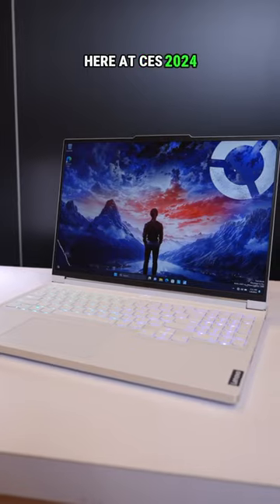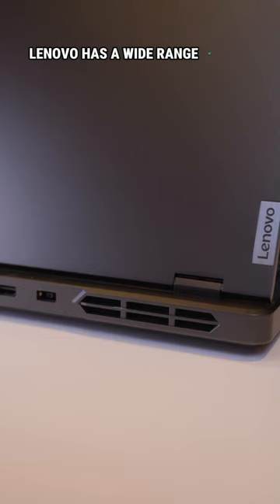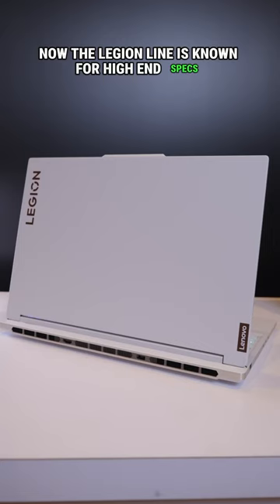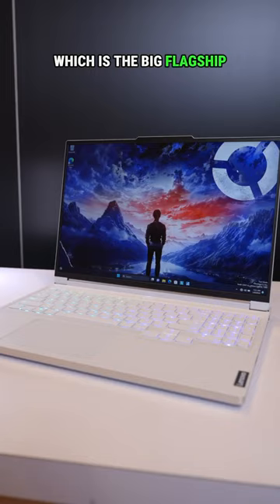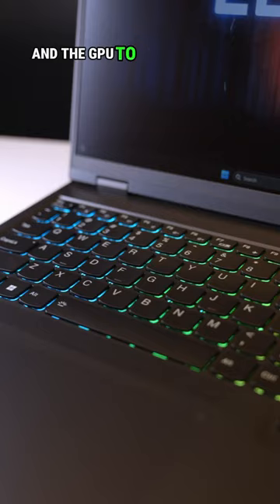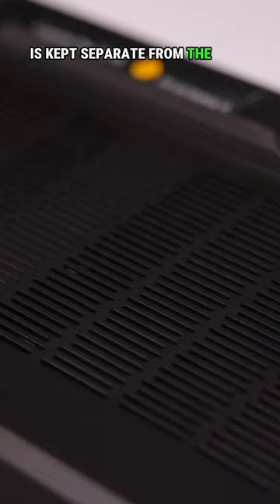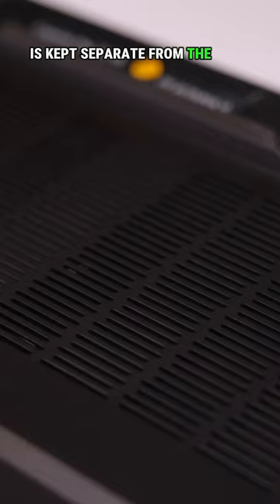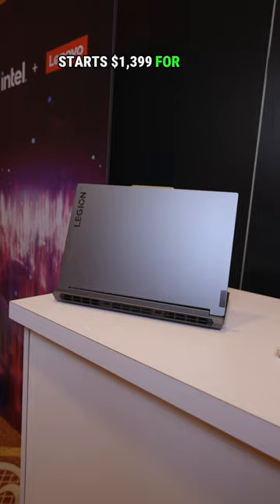LENVO LEGION GAMING LAPTOPS WITH COLDFRONT | CES 2024!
microcenter ces lenovo Lenovo has new gaming computers coming out. New 9im 7i , and 5i are coming with Legion Coldfront Hyper! Dan explains it all!
ces2024 lasvegas hp omentransend14 gaminglaptop microcenter coolingcomputer coldfronthyper oled ultracore intelultracore cespreview iwantamicrocenternearme firstlook *Any pricing mentioned or shown in this video is accurate at the time of the recording of the video and is subject to change at any time without notice.